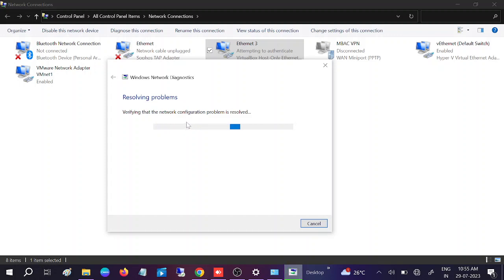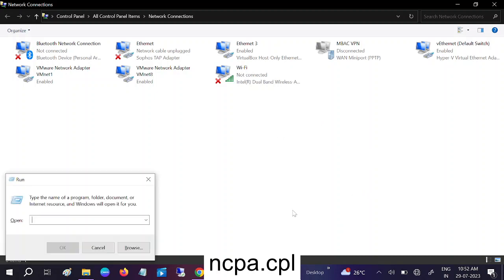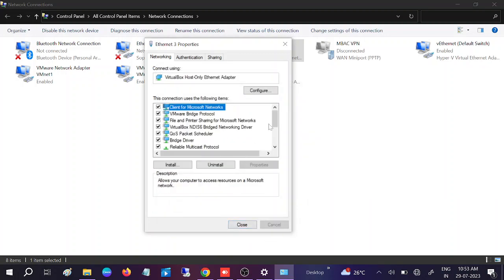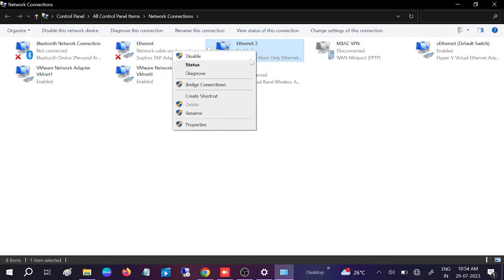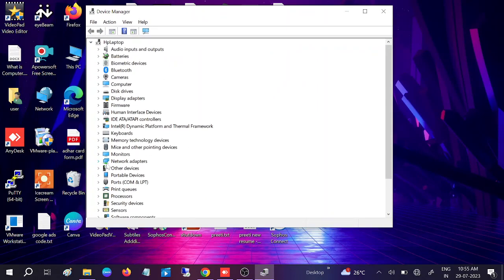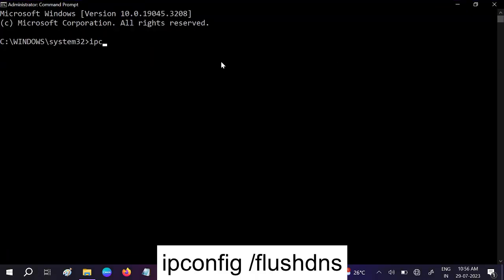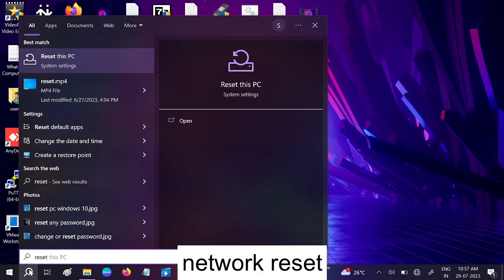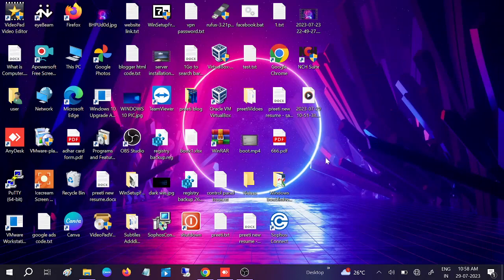2025 Fix "Ethernet doesn’t have a valid IP configuration" in Windows 10/11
2025 Fix "Ethernet doesn’t have a valid IP configuration" in Windows 10/11